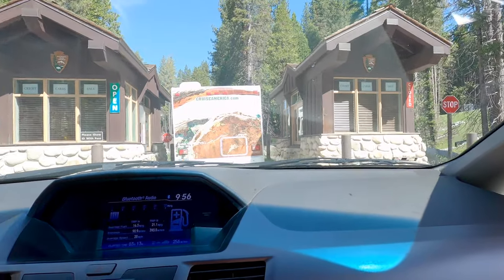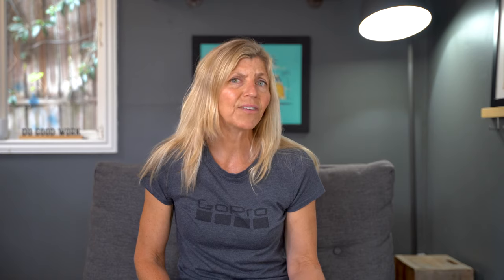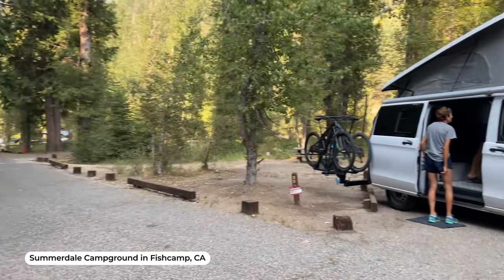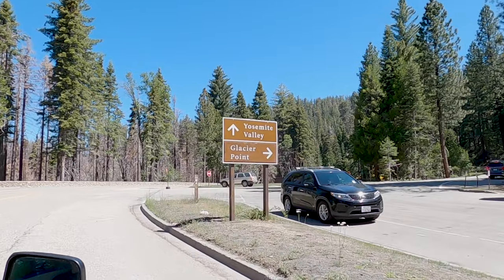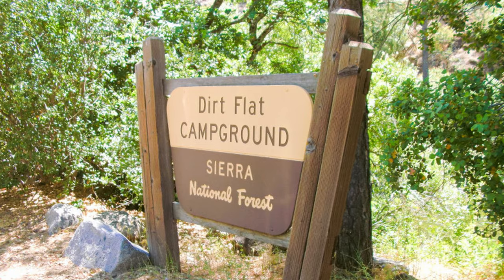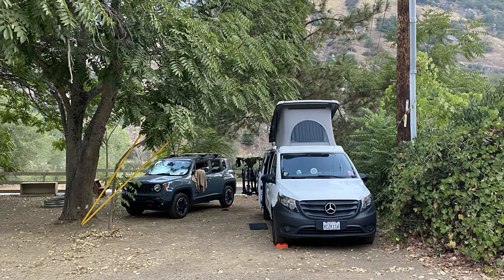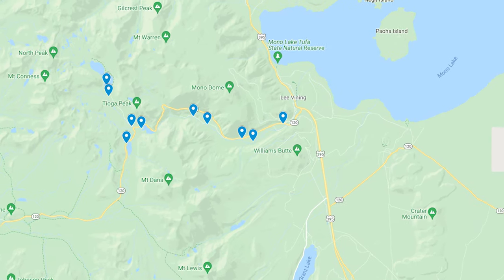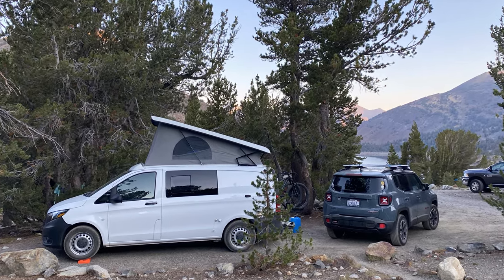Best Campground Near Yosemite National Park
Finding a campsite or hotel room inside Yosemite National Park during the peak season has never been easy. If you didn’t book something the minute the sites become available you’re pretty much out of luck and unfortunately most people don’t cancel their unused site, and they will sit empty.  I have a few tips for you of locations I've stayed at and several first come first serve sites to check out.

Locations mentioned in this video:

Yosemite is now requiring that all who drive into the park to have a reservation. Link below for more information or to get your pass.

My Gear:
Main Camera Body
Gotta have a GoPro
Backpack I'm using
Lav: Rode Wireless Go
Small Shotgun mic: Boya BY-MM1
Studio Mic - Audio-Technica-AT8035
Best GoPro Mount
Lightweight tripod

FULL disclosure!

Thank you, everyone, for checking out my video and for the support.